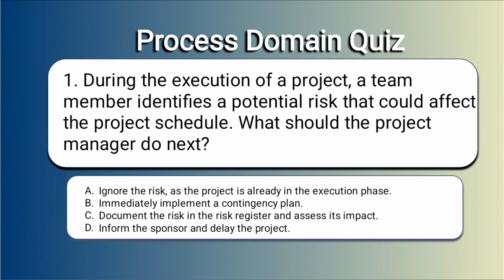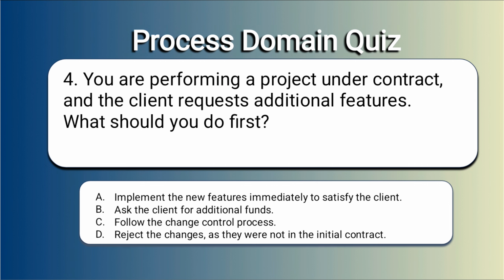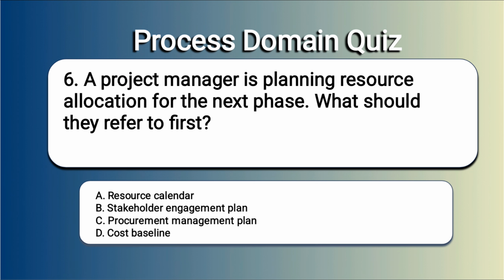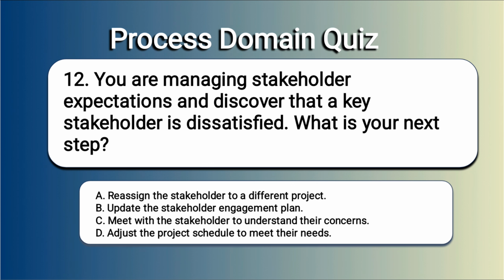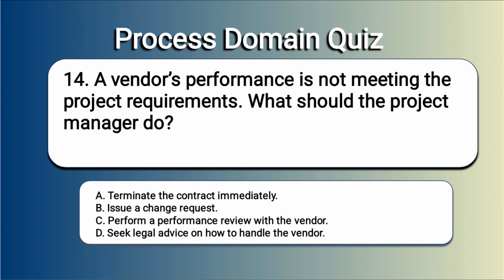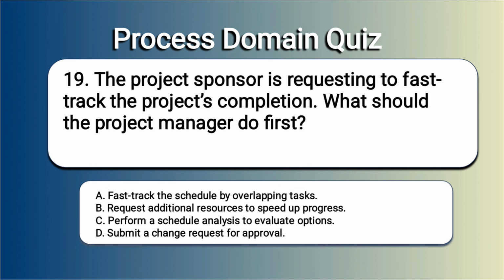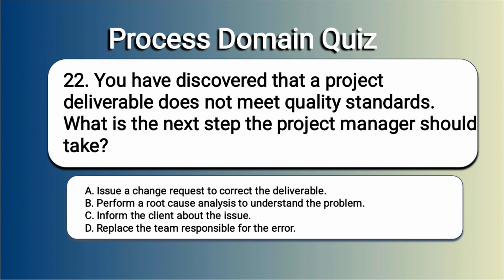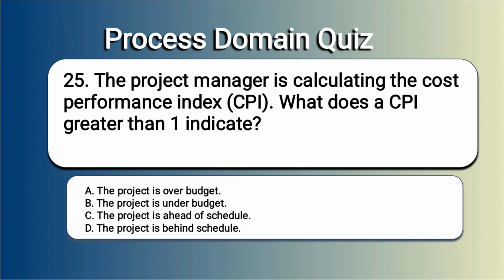PMP Process Domain 25 Exam Prep Questions with Answers